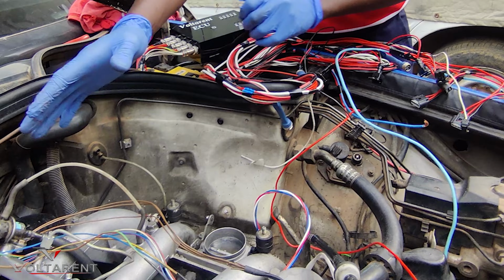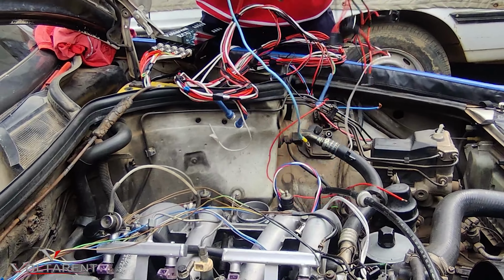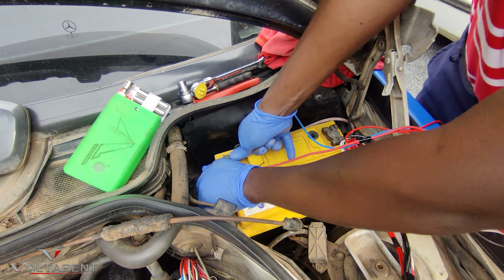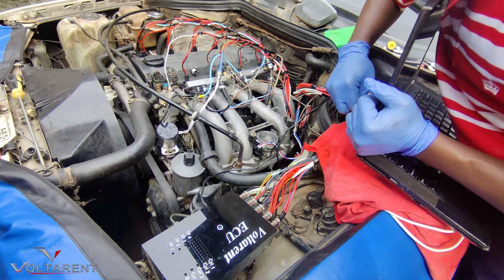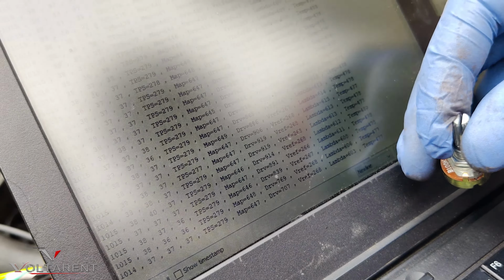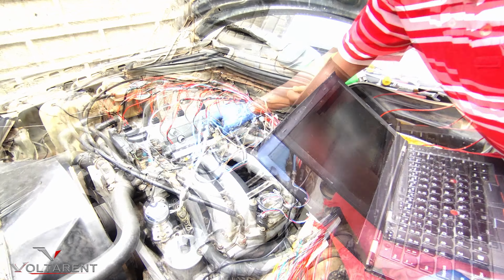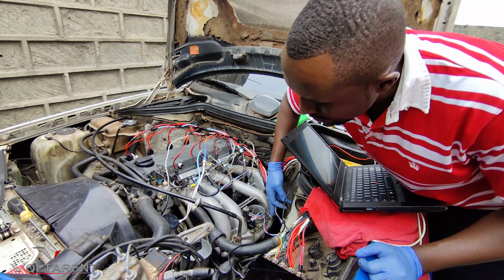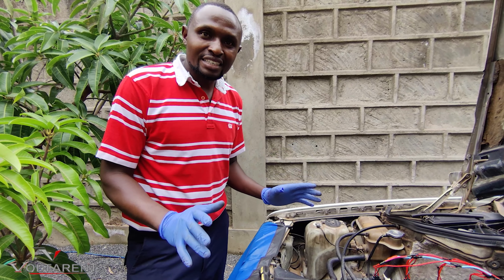Mercedes Benz W124 Transformed with Voltarent ECU for Enhanced Performance and Reliability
Witness the extraordinary evolution of a Mercedes Benz W124 as it undergoes a groundbreaking transformation, advancing its capabilities to new heights. Through the removal of the outdated K-Jetronic system (also known as FD) and the installation of a cutting-edge standalone Voltarent Engine Control Unit (ECU), this iconic beauty has been reborn with unparalleled performance, unrivaled fuel economy, and unmatched reliability.

Equipped with the Voltarent ECU, this Mercedes W124 achieves a remarkable balance between power and economy. The standalone ECU meticulously manages fuel injection, ignition timing, and airflow, optimizing performance on every level. Its advanced algorithms and real-time monitoring ensure a seamless integration with the M102 engine, resulting in improved power delivery, enhanced throttle response, and greater reliability.

Remarkably, this standalone ECU can be seamlessly installed in a wide range of carbureted vehicles, not limited to the Benz brand. Whether it's a classic car, a vintage beauty, or a performance-oriented machine that relies on a carburetor, the Voltarent ECU brings forth a new era of performance, efficiency, and reliability.

Moreover, the Voltarent ECU drives the vehicle towards a greener future. By introducing precise fuel control and combustion optimization, it maximizes fuel efficiency, reducing overall consumption and minimizing harmful emissions. The technological advancements of the Voltarent ECU not only enhance the driving experience but also align with environmentally conscious values.

Furthermore, this conversion future-proofs the vehicle, ensuring compatibility with emerging technologies and enabling easy integration of future upgrades. The Voltarent ECU's modular design allows for seamless adaptation to evolving automotive advancements, providing owners with the opportunity to stay ahead of the curve in terms of performance, efficiency, and technological innovation.